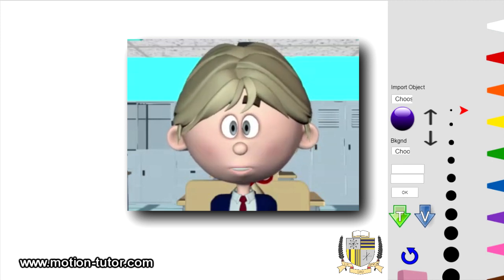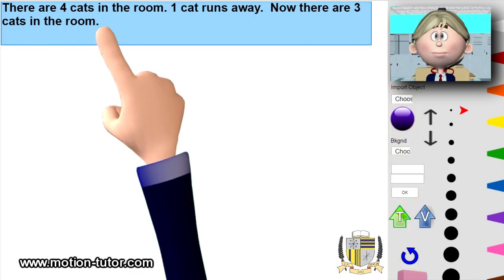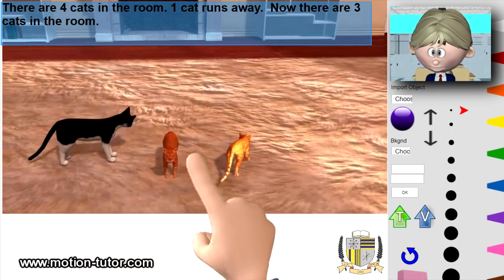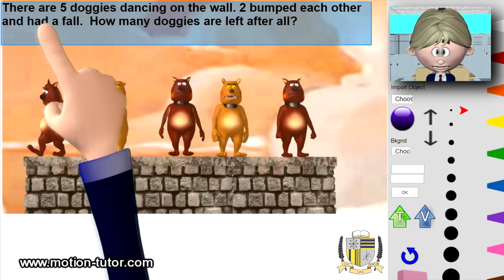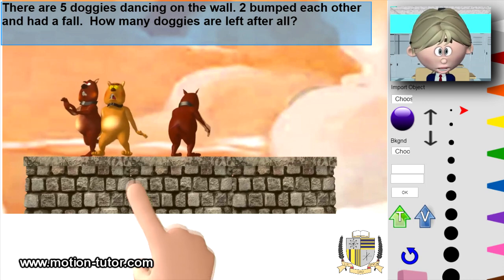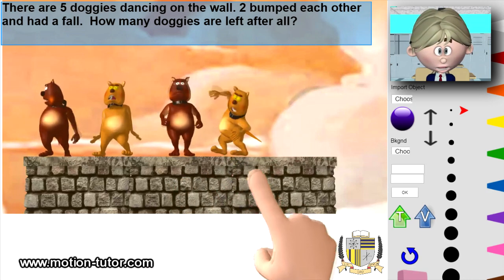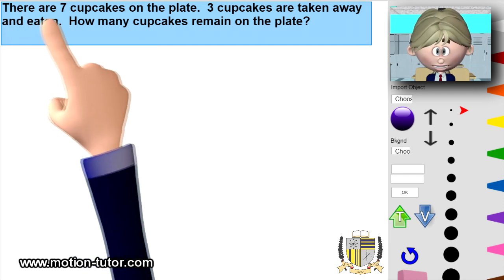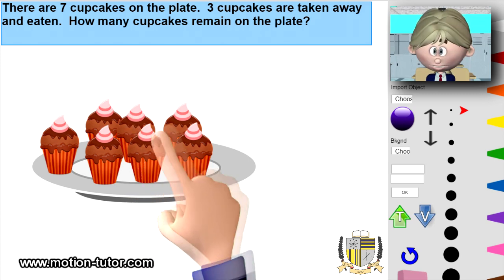1st Grade Math - Subtraction Lesson 2 - Basic Concept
This is lesson 2 in the 1st Grade Math lesson video series.  This video shows the simple concept of subtraction by "take away."   No real problem solving in this video.